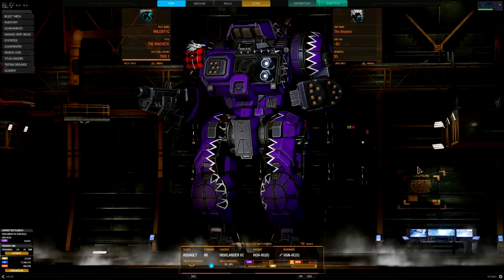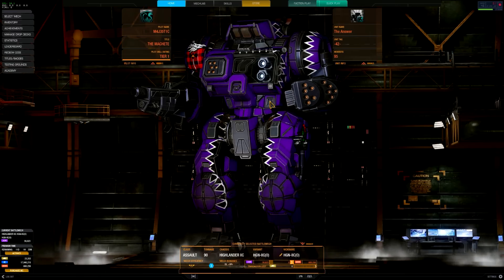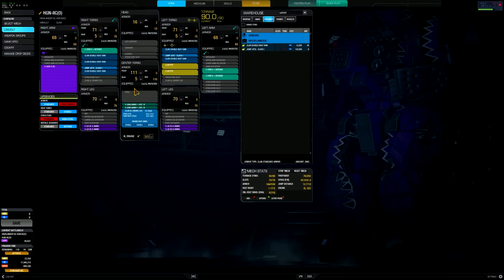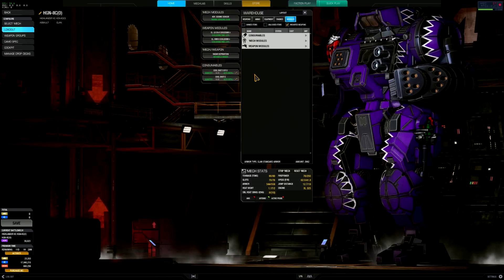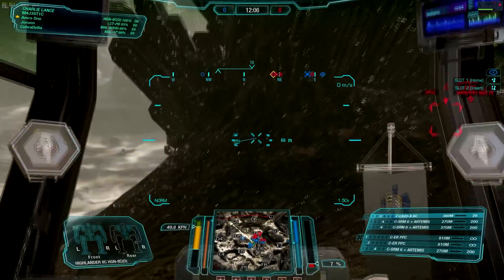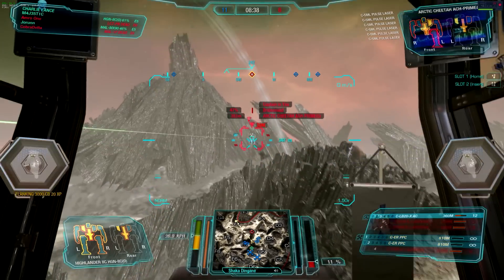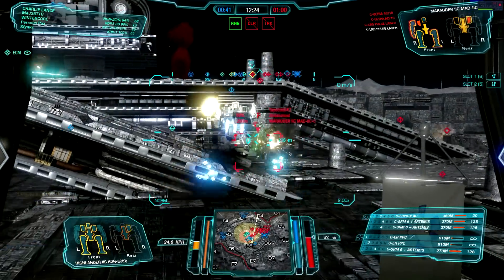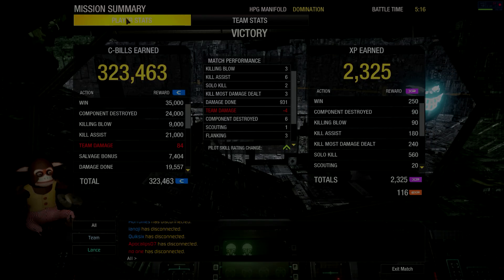MechWarrior Online- THE WILLIAM WALLACE HIGHLANDER IIC (BRING OUT THE BAGPIPES!!!)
Gameplay starts at: 11:26
BRING OUT THE BAGPIPES! Back out on the battlefield with a custom loadout fit for all stages of the match at ALL ranges... I give you the brute himself: The William Wallace Highlander IIC! Time to rebel against the stranglehold of the Inner Sphere, no mercy!
Thank you all for the continued support and I look forward to seeing you all on the battlefield!

TS: M4J35T1C.TEAMSPEAK.NETWORK